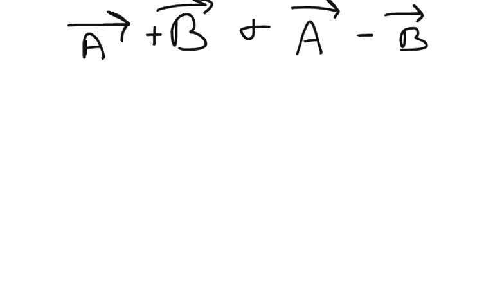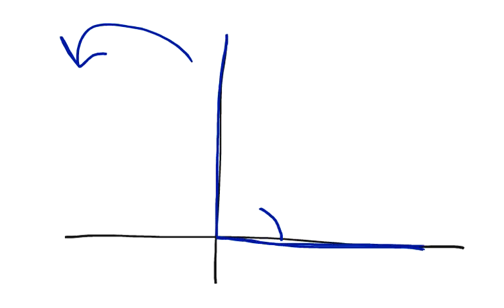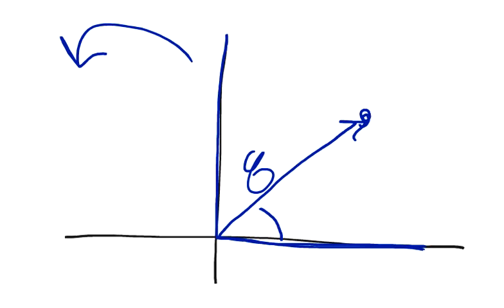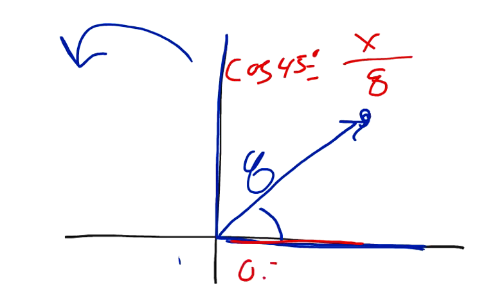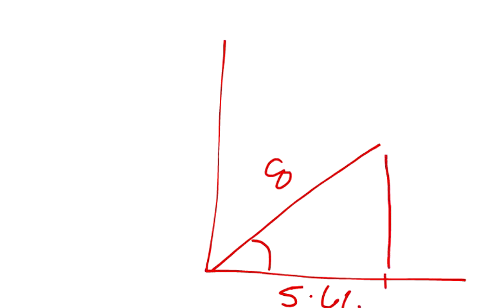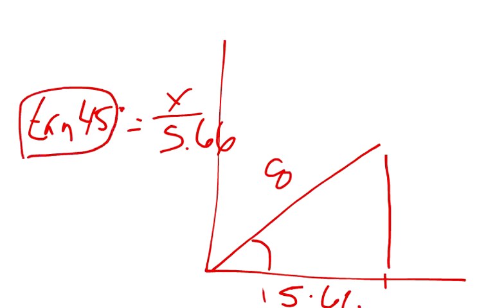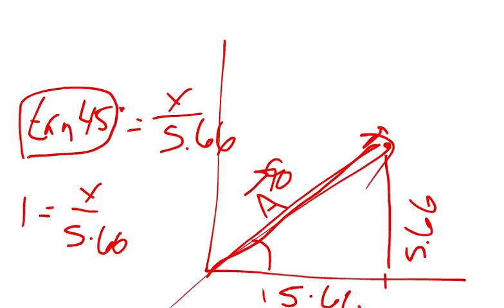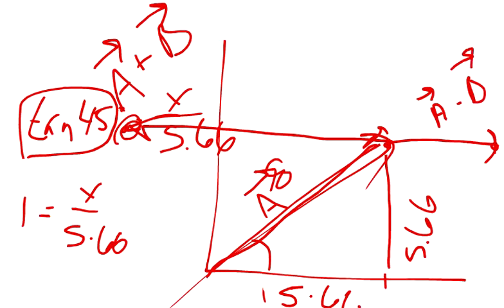Physics Web Assign Ch 3 #2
Vector A has a magnitude of 8.00 units and makes an angle of 45 degrees counter-clockwise from the positive x-axis. Vector B also has a magnitude of 8 units and is directed along the negative x-axis.

a). Using the graphical methods, find the vector sum, A+B.
(Do this on paper. Your instructor may ask you to turn in this work).

 b). Using the graphical methods, find the vector difference, A-B.